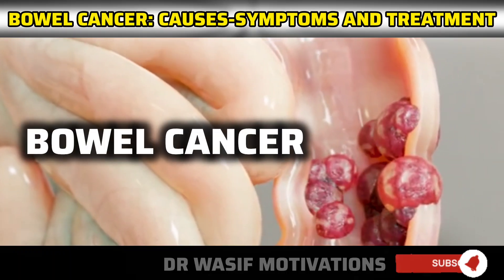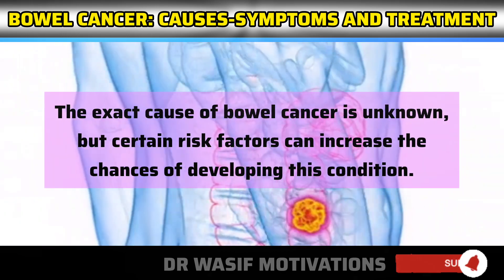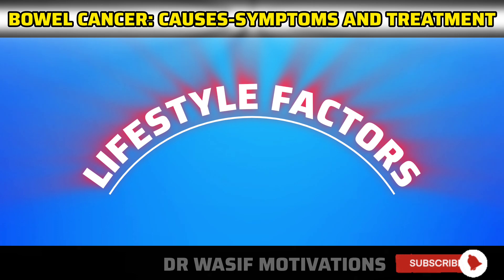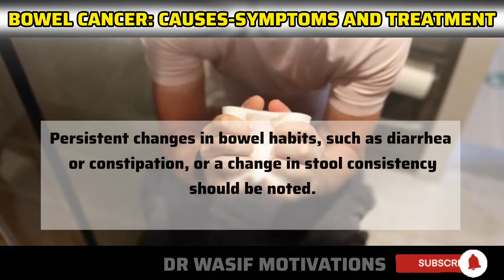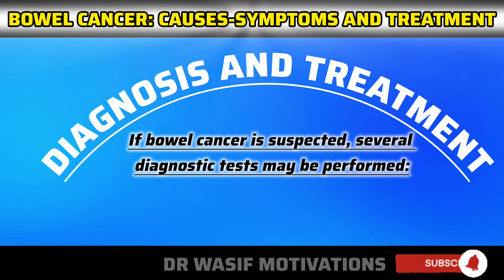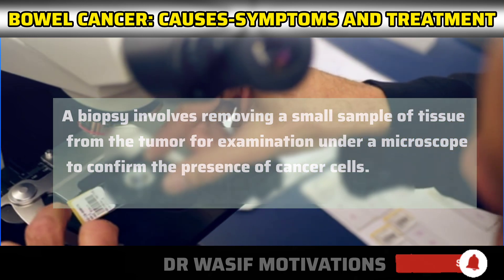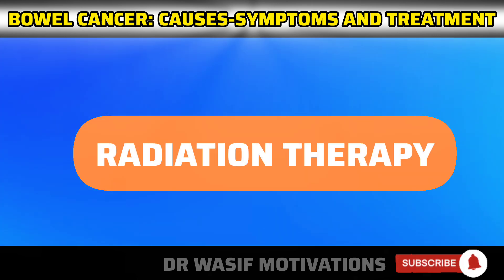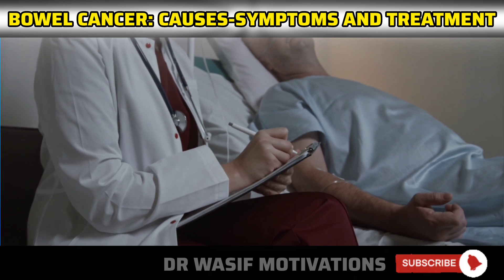BOWEL CANCER Or COLON CANCER - Signs - Symptoms - Causes - Investigations - Diagnosis - Treatment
Bowel cancer, also known as colorectal cancer, is a type of cancer that affects the colon or rectum. It is one of the most common types of cancer worldwide and can be life-threatening if not diagnosed and treated early. In this video, we will explore the causes, symptoms, and treatment options for bowel cancer.

What is Bowel Cancer?

Bowel cancer refers to the abnormal growth of cells in the colon or rectum. These cells multiply uncontrollably, forming a tumor that can invade nearby tissues and spread to other parts of the body. The exact cause of bowel cancer is unknown, but certain risk factors can increase the chances of developing this condition.

Risk Factors for Bowel Cancer.

Several factors can increase the risk of developing bowel cancer, including:

Bowel cancer is more common in people over the age of 50, although it can occur at any age.

Family History.

Having a family history of bowel cancer or certain genetic conditions, such as Lynch syndrome or familial adenomatous polyposis (FAP), can increase the risk.

Lifestyle Factors.

Unhealthy lifestyle habits, such as a diet high in processed meats and low in fiber, sedentary behavior, obesity, smoking, and excessive alcohol consumption, can contribute to the development of bowel cancer.

Individuals with inflammatory bowel disease, such as ulcerative colitis or Crohn's disease, have a higher risk of developing bowel cancer.

Symptoms of Bowel Cancer.

Bowel cancer may present various symptoms, including:

Changes in Bowel Habits.

Persistent changes in bowel habits, such as diarrhea or constipation, or a change in stool consistency should be noted.

Blood in the Stool.

The presence of blood in the stool, either visible or detected through a fecal occult blood test, may indicate bowel cancer.

Abdominal Pain and Discomfort.

Persistent abdominal pain, cramps, or discomfort that does not resolve should be evaluated.

Unintentional weight loss without a clear reason can be a warning sign of bowel cancer.

If bowel cancer is suspected, several diagnostic tests may be performed:

Colonoscopy.

A colonoscopy allows a doctor to examine the inside of the colon and rectum, and if necessary, take tissue samples for further testing.

Imaging Tests.

Imaging tests, such as CT scans, MRI scans, or PET scans, can help determine the extent of the cancer and if it has spread to other areas.

Biopsy.

A biopsy involves removing a small sample of tissue from the tumor for examination under a microscope to confirm the presence of cancer cells.

Staging.

Staging helps determine the stage and extent of the cancer, which guides the treatment plan.

Treatment options for bowel cancer depend on various factors, including the stage of cancer, the location of the tumor, and the overall health of the patient:

Surgery.

Surgery is the primary treatment for bowel cancer and involves removing the tumor and nearby lymph nodes.

Chemotherapy.

Chemotherapy may be recommended before or after surgery to kill cancer cells or reduce the size of the tumor.

Radiation Therapy.

Radiation therapy uses high-energy beams to destroy cancer cells and may be used in combination with surgery or chemotherapy.

Conclusion.

Bowel cancer is a significant health concern, but early detection and appropriate treatment can improve outcomes. It is essential to be aware of the risk factors, recognize the symptoms, and undergo regular screenings, especially if you are at a higher risk. Maintaining a healthy lifestyle and seeking prompt medical attention for any concerning symptoms are crucial steps in preventing and managing bowel cancer.